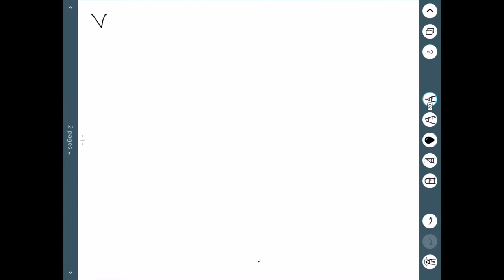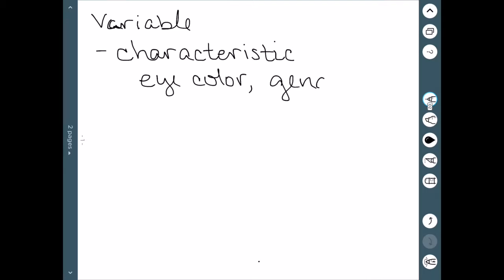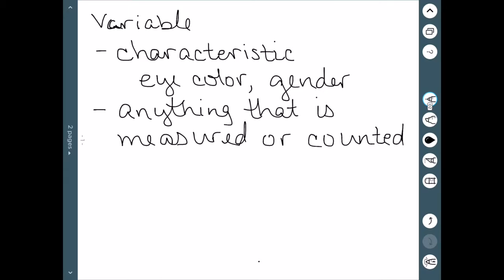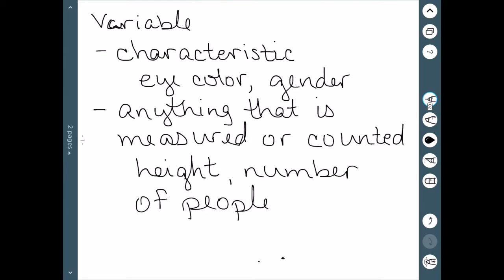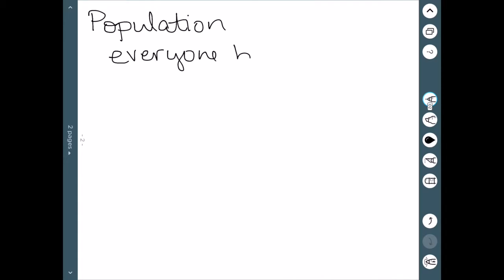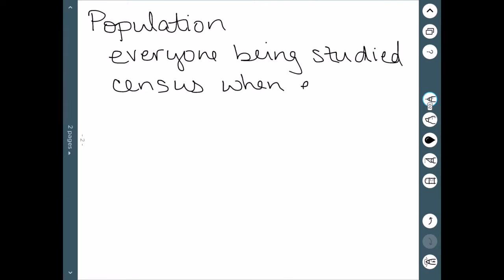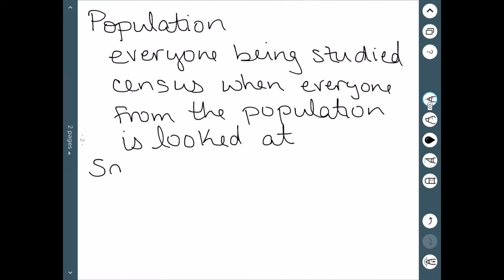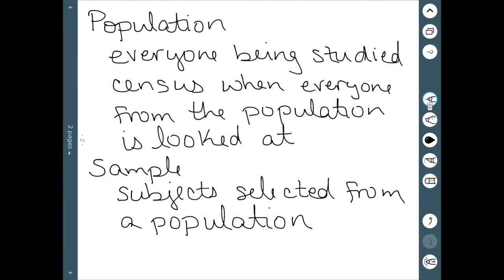Descriptive and Inferential Statistics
This video introduces some basic statistical definitions, such as variable, population, and sample. It also explains the difference between inferential and descriptive statistics.